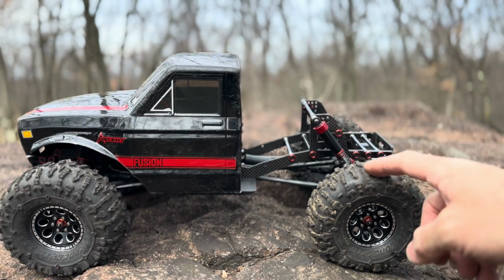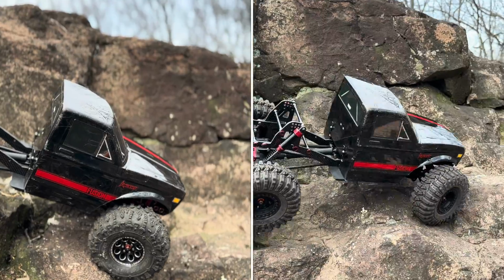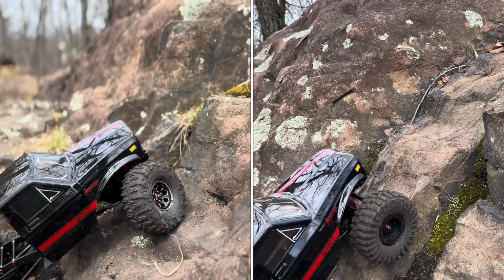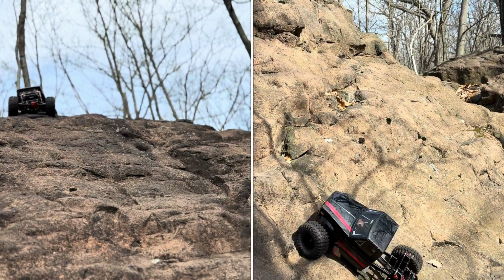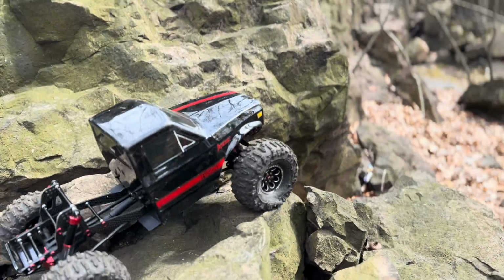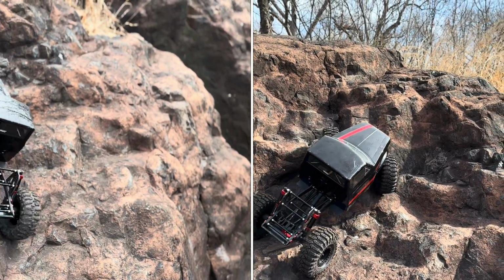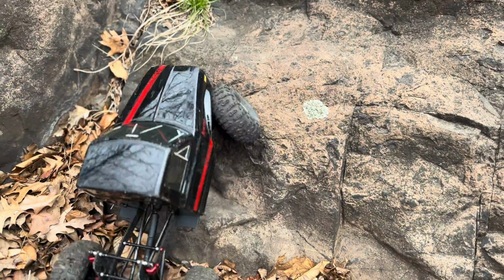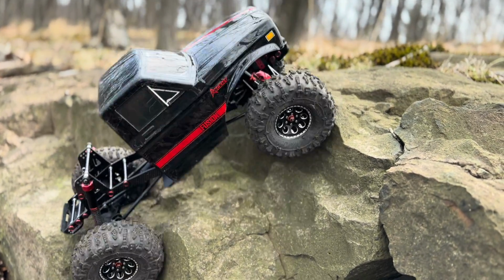Redcat Ascent Fusion - JConcepts Rupture - Anti Foams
Testing  JConcepts Ruptures with 3Bros Anti Foams vs Stock with Green Injora inserts.